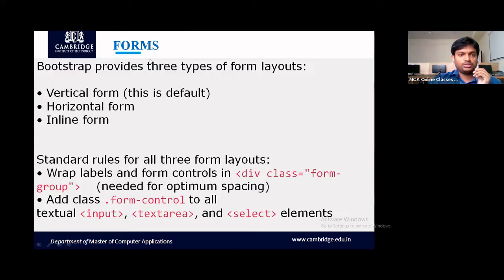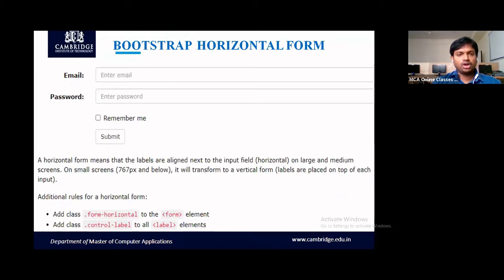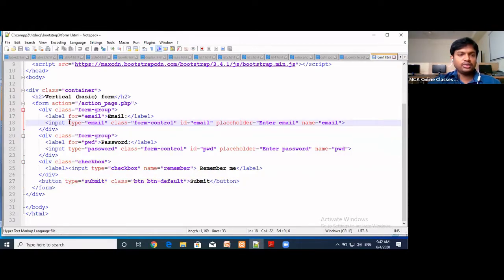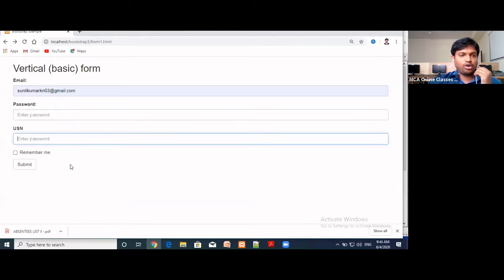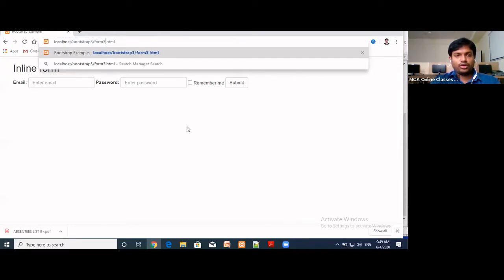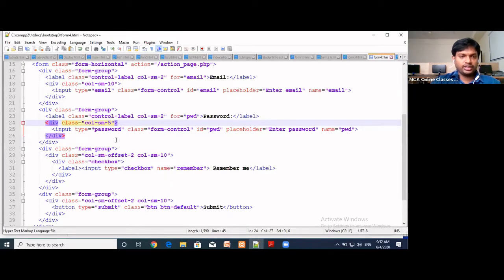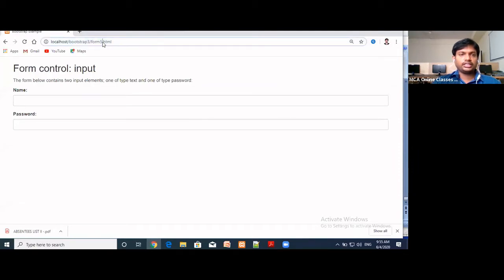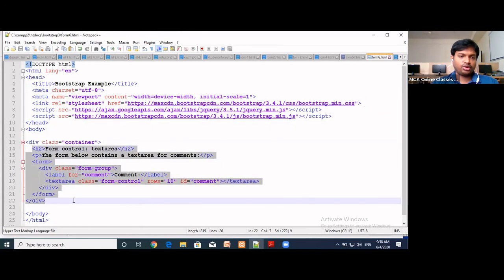Bootstrap Forms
ADVANCED WEB PROGRAMMING LAB | DEPARTMENT OF MCA | CITECH